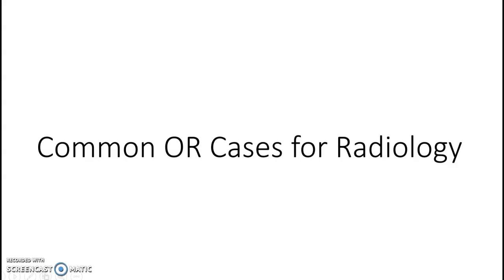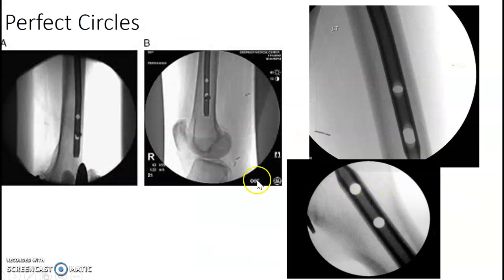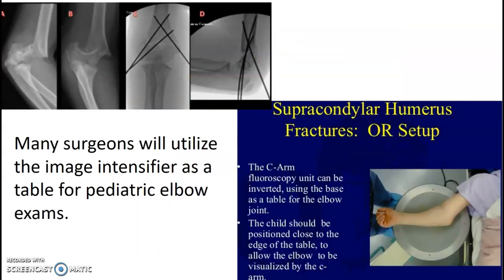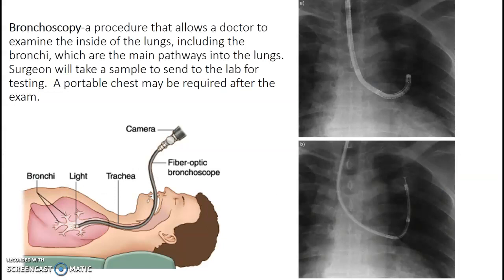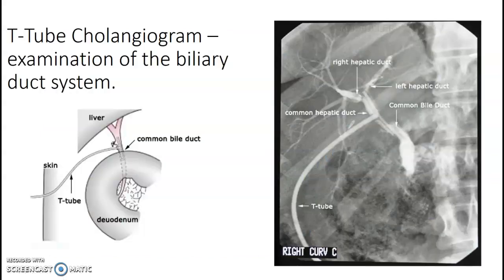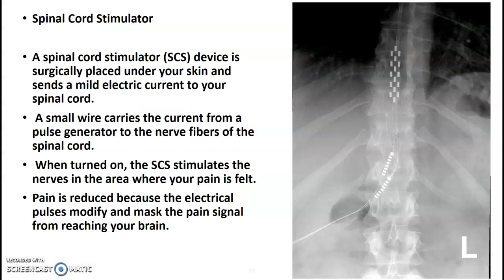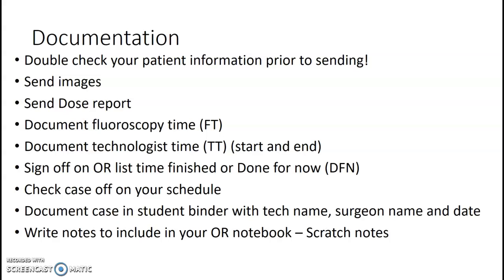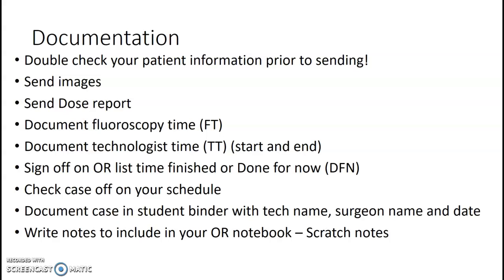OR radiology part #2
Quick overview of OR cases radiology technologist students might see at our clinical site.